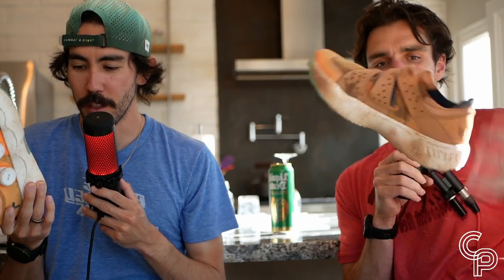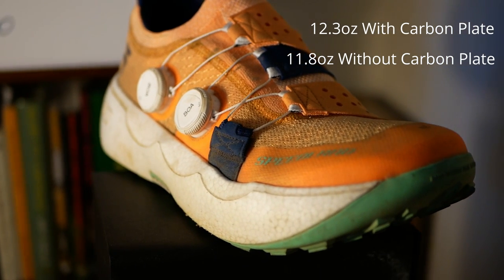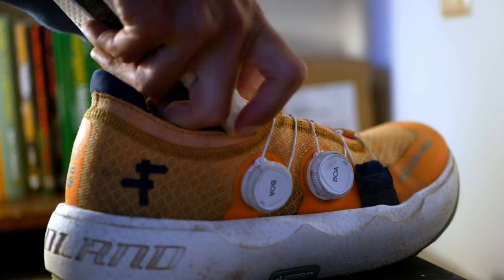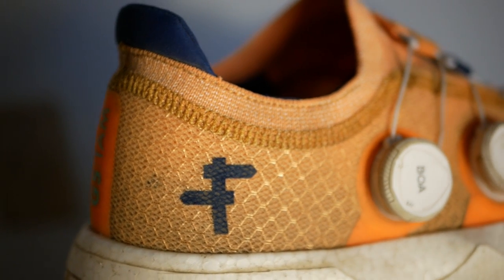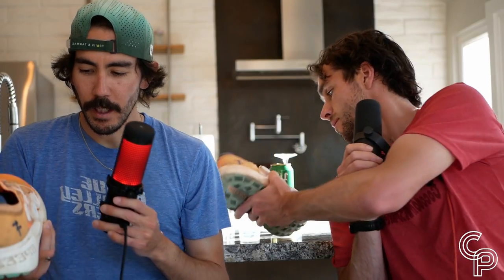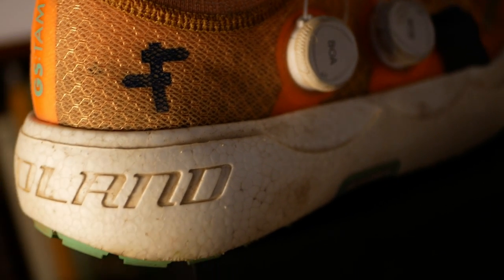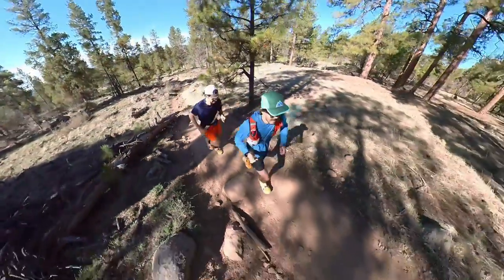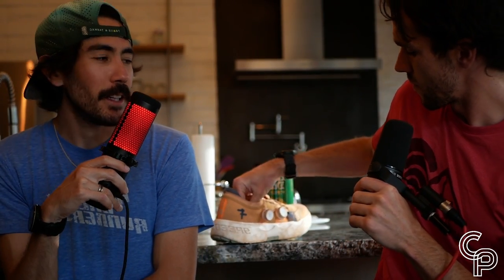Speedland GS:TAM Review. Did Speedland Just Make The First 200 Mile Race Specific Shoe?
We're back a review of one of the most requested shoes to date; the Speedland GS:TAM has covered the miles and is ready to be talked about.  We also had the fortunate pleasure of recording the review together from Flagstaff, AZ!

Chapters:
0:00 Intro
0:44 Disclaimer
1:34 Shoe Stats
3:24 Fit impressions
5:36 Upper impressions
7:06 Midsole and insole
9:26 Carbitex plate
11:47 Ride impressions
14:55 Durability
18:11 Price and value
21:25 Would you race in it?
23:25 Questions for the viewers
24:00 Shoe comparisons
25:30 Finn’s favorite part of the shoe
26:06 What would Brett change?